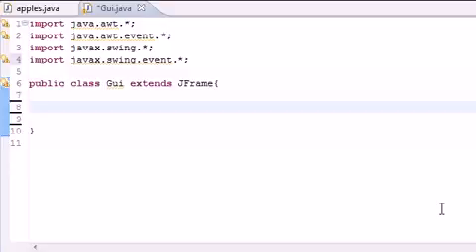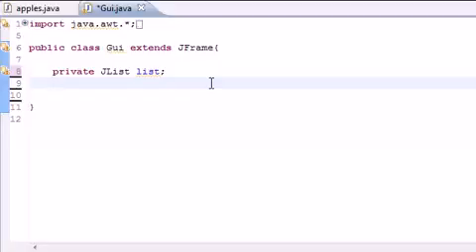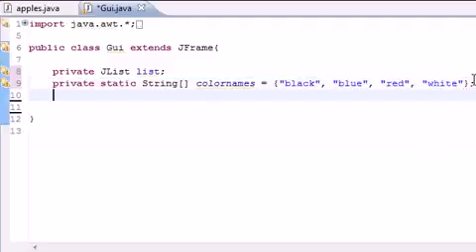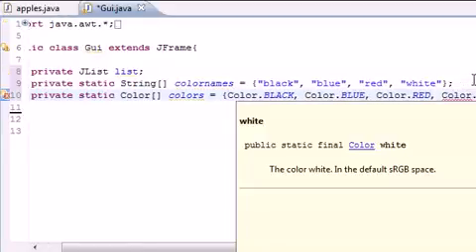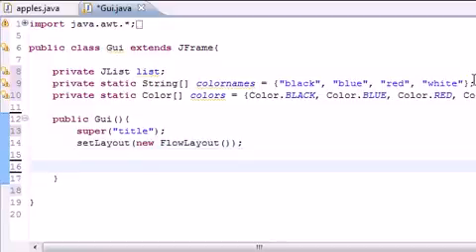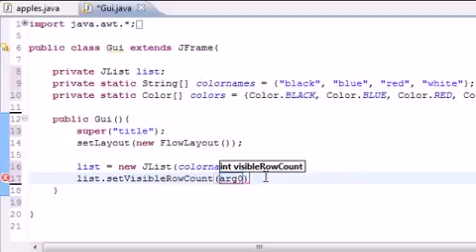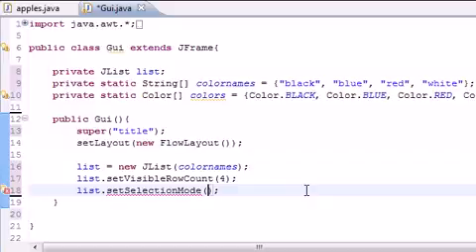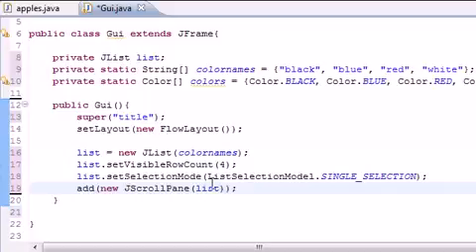Java Programming Tutorial 70 JList